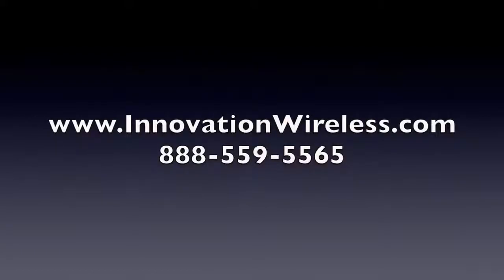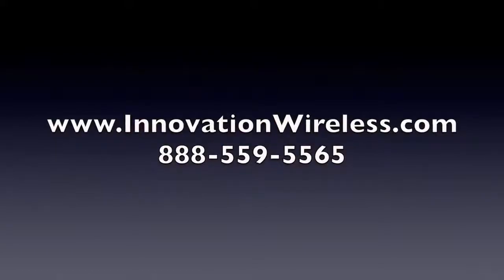Wireless Clock Systems Learn More About KRONOsync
The heart of any sort of wireless clock hvac systems is the transmitter. The KRONOsync transmitter is mounted throughout the globe in
Clock (Collection Classification)Digital ClocksClock SystemsWireless Clock SystemsSimplexSynchronized ClocksSynchronized Clock SystemsHospital ClocksSchool ClocksCollege ClocksUniversity ClocksBusiness ClocksHealth Club clocksClockmaker (Profession)University (Building Feature)College (TELEVISION Genre)hospitals, schools, institution of higher learnings. With the transmitter's diverse capacities aiding a selection varied organizations it has actually identified itself as the cordless transmitter of choice.

The KRONOsync is a 5 watt transmitter efficient in covering a solitary building, several structures or a total campus. The KRONOsync transmitter features a small whipped antenna making it possible for the transmitter to cover about 300,000 square feet. If the center is larger than 300,000 square feet a repeater could be set up. When protection of a total university is needed we advise using an outside antenna. With an external antenna protection is improved greatly, thereby, covering a complete campus.